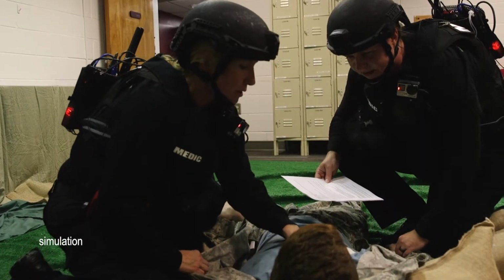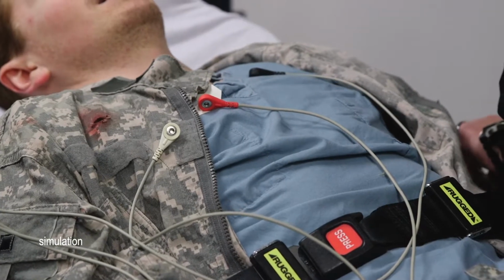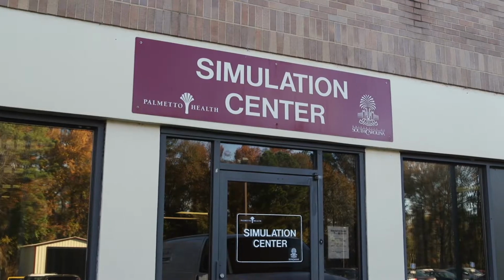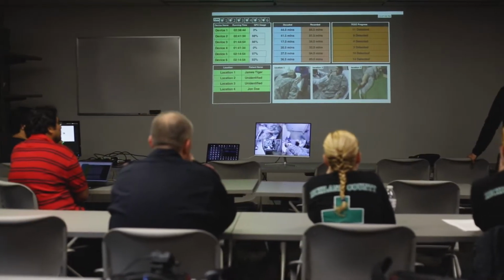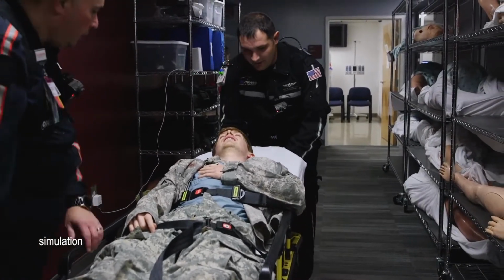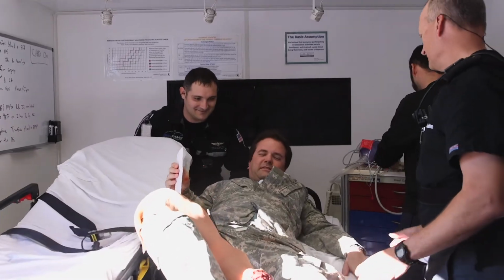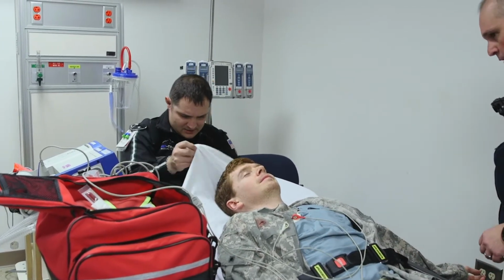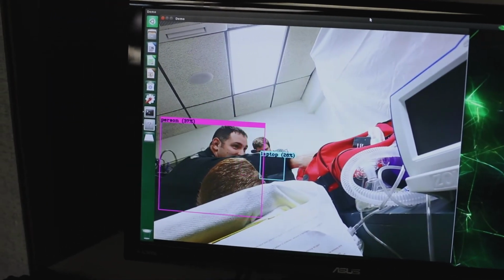New research to help injured troops using technology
Using actors, sound effects and a stage set-up as a battlefield, doctors and engineers are working together to solve a problem.

"This has real applications to improving human lives, saving lives," says Ron Gimbel, Ph.D., who is a Clemson University researcher and former Naval Medical Services Corp. Officer.

With a grant from the Department of Defense, Clemson University researchers are working in collaboration with Prisma Health to create a system to capture key information from the time an incident happens, in order to impact the direct care of the patient.

The project is called CARD, Complete and Resilient Documentation, and focuses on the long-term feasibility of hands-free documentation for medical rescue missions from point of injury, through transport, to field hospitals using speech recognition, natural language processing, and video analysis technologies.

"Running speech recognition software in the battlefield is our first goal," says Kuang-Ching Wang, Ph.D, a professor in the Electrical Engineering Department at Clemson University.

"By migrating the information into an electronic medical record, that becomes a permanent part of [a solider's] record if they go through medical discharge, retirement or disability, that there would be a clear record of what happened," Dr. Gimbel adds.

To date, the team has conducted systematic studies on the medical workflow and developed a technology platform for the mission. The technology platform consists of GoPro cameras and embedded computers that can be carried by EMS personnel to, in real time, convert audio conversation into digital text and extract structured information into the medical records.

To tackle the top concerns of speech recognition errors in high noise, high movement environments, the team opted a modular system architecture that can divide and conquer multiple distinct performance bottlenecks in the system to reduce the impact of noise, to enhance the correctness of medical information extraction, and to tolerate and correct typical errors that are unavoidable in such environments.

The team has conducted multiple simulated drills of medical evacuation of trauma patients from the battlefield, helicopter transport, and field hospital procedures. These drills were conducted at the Prisma Health Simulation Center in Columbia on three different occasions.

"Typically in the tactical scenario, things are moving really quick. You don't have time for writing out information or sharing a lot of detailed information," says Dr. Steve Shelton, Medical Director of Emergency Prepardness for Prisma Health. "That's what's unique about this project, is that we are trying to create it so it's simple. So the medic can speak. That information can be picked up immediately and transcribed into a record. A record can reach a physician or a hospital much quicker, so we have a much clearer picture of what happpened to that casualty."

"Ultimately, if we can get a device that's durable, that captures what's happening in video and audio, and maybe other sensory data in the future, this will give not only the battlefield medics but potentially civilian EMS an opportunity, when they come onto a big horrific auto scene, of capturing what's going on ... and then in the future being able to transmit that data ahead of time, before the patient arrives in the emergency department," says Dr. Gimbel.

DID YOU LIKE THIS STORY?